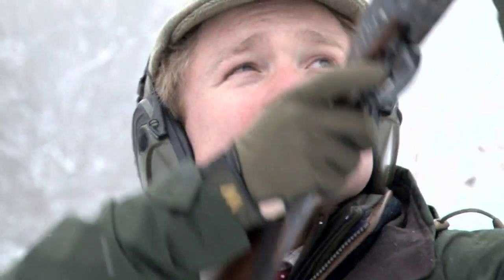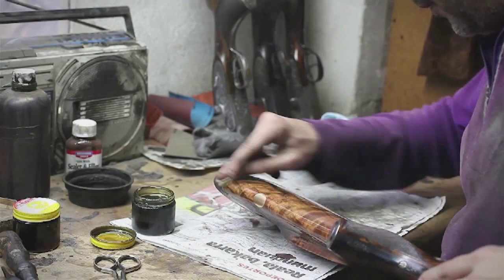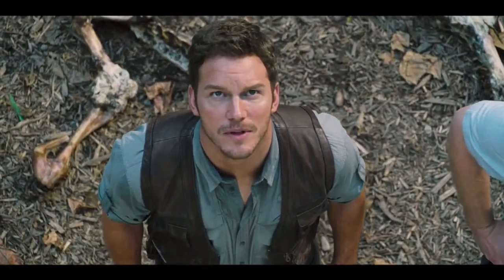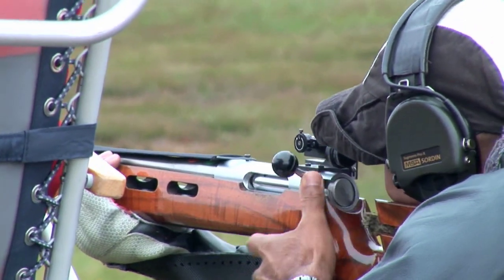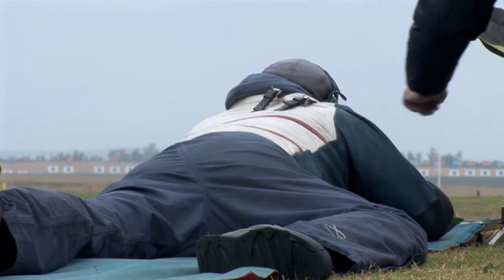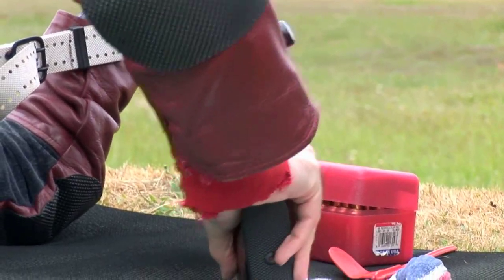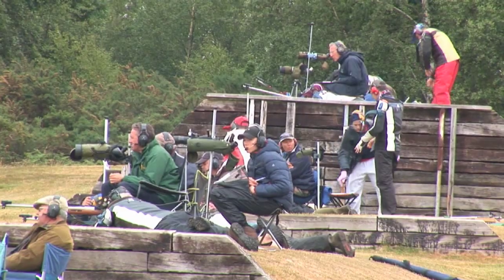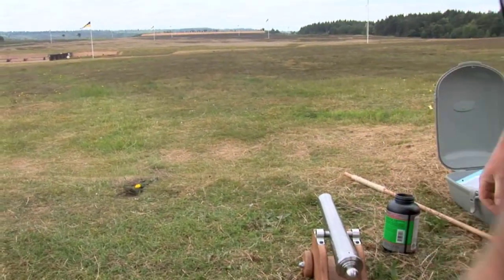Fieldsports Britain - Have Shotgun Will Travel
It's a celebration of guns and shooting this week. We visit gunmaker William Powell to find out what's going on with British sporting shotguns. And we learn to shoot rifles at 1,000 yards with no riflescope at Bisley's monstrous Stickledown range. There is Hunting YouTube with the best hunting and shooting on YouTube, and News has the farmer desperate to get rid of his foxes.